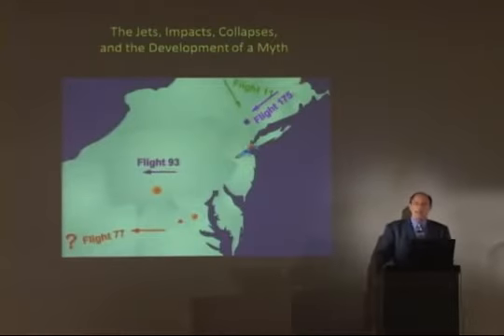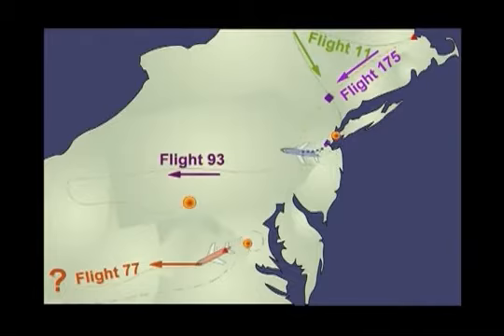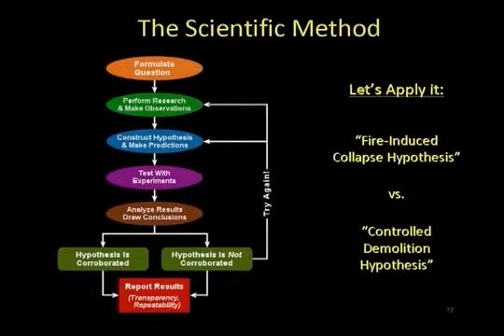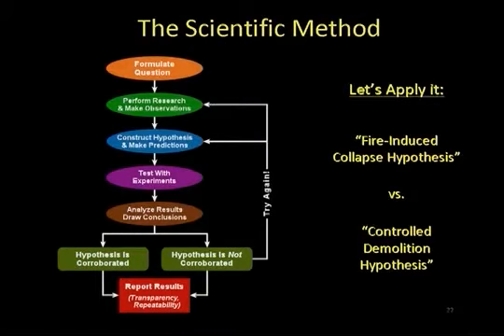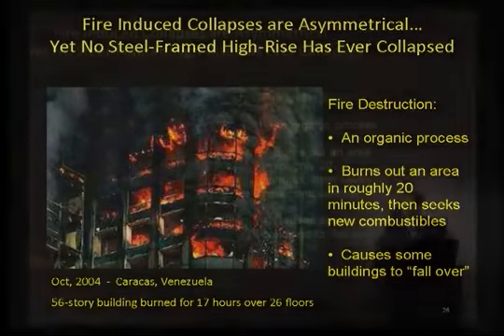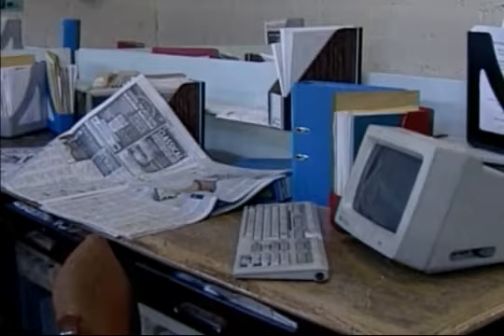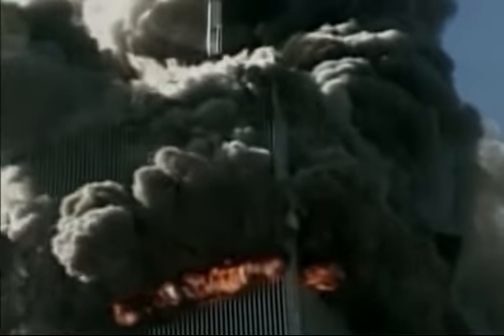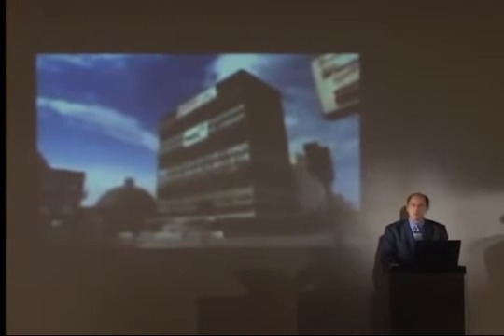blueprint for truth part 2